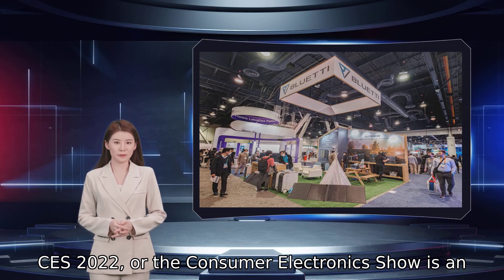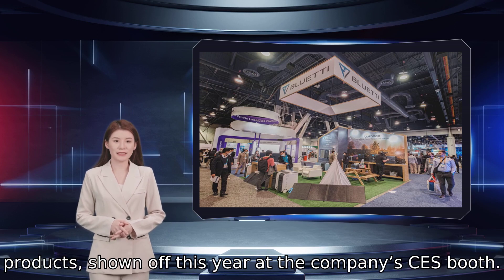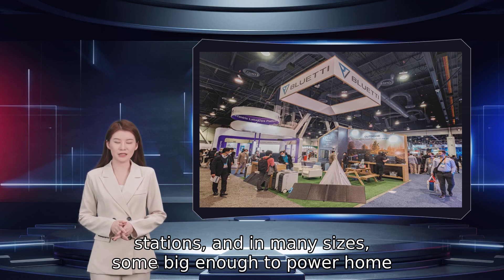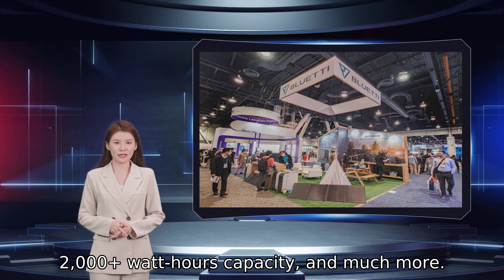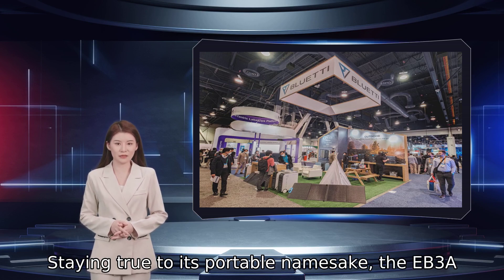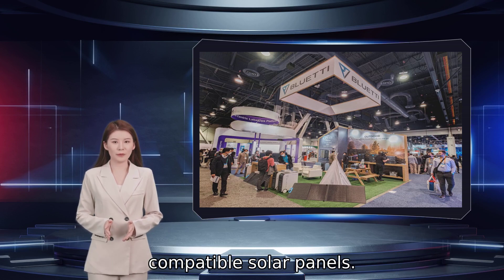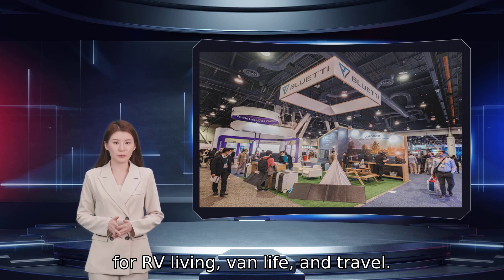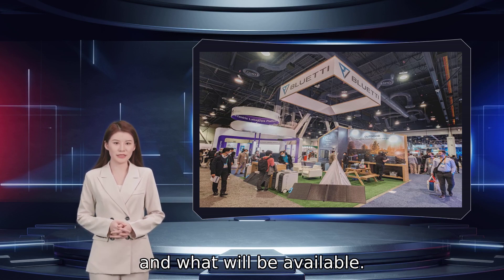Sign in with Bluetti at CES 2022: an announcement you don't want to miss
the AC500 is equipped with a 100% modular solar battery system that works alongside its own battery module — the B301. It’s also backward compatible with the Bluetti B300 battery modules that were released in 2021. What’s most interesting about this system is that you can connect up to six total B301 batteries Bluetti’s latest NA300 and B480 offer enhancements in charging speed it’s an excellent solution for exploring backpackers and those traveling the open roads. You don’t have to worry about lugging around a bulky power solution and the EB3A will trump any comparable system. The three new power stations 000-Watt capacity with a pure sine wave inverter and has four 20-Amp plugs with a single 30-Amp L14-30 output port. The first-generation sodium-ion battery in the NA300 and B480 outperforms the battery cells widely used in other Bluetti products in terms of low-temperature performance The Apex or AC500 offers a massive power boost thanks to its 5 000 AC and PV dual charging functionality. The NA300 also features a 3 they provide excellent home backup power and travel solutions. Second it’s absolutely limitless in terms of backup power and potential power solutions. It’s enough to supply an entire family’s needs for days during a major emergency or power outage. Plus 432 watt-hours of total power. That’s not only groundbreaking they won’t necessarily make a difference. That’s not at all the case with Bluetti’s latest products and reliable renewable energy systems for whatever configuration you need. We got a quick look at Bluetti’s latest products and had the opportunity to interview experts from the Bluetti team at the event. They took a moment to discuss the company’s history this sodium-ion battery pack has a capacity retention rate of more than 85% and provides a system integration efficiency of over 80%